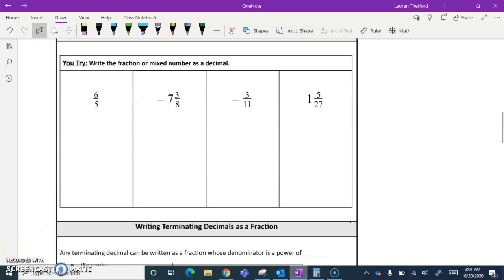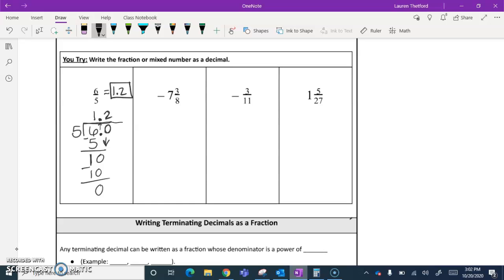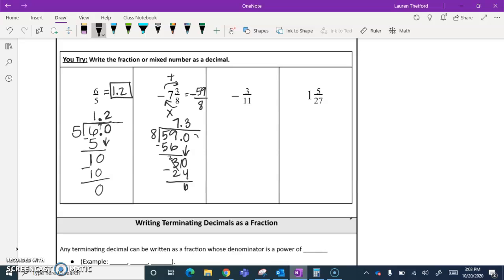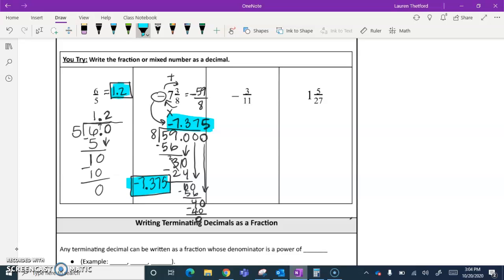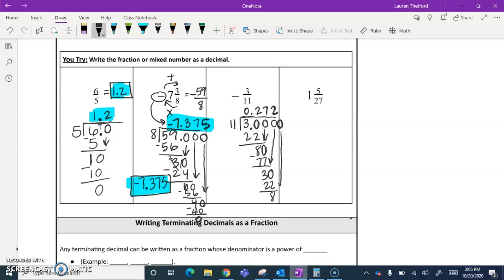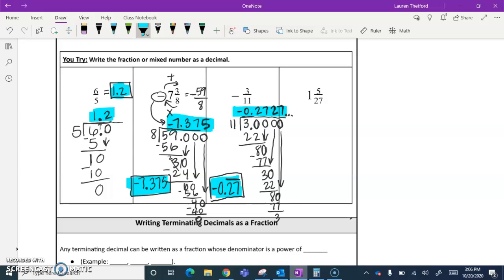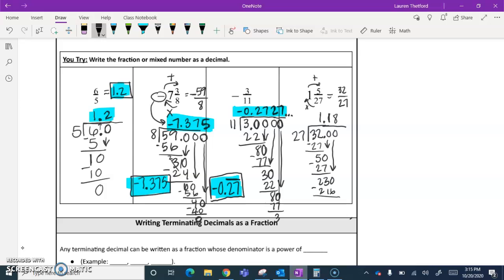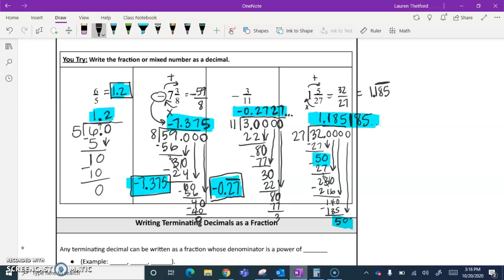2.3 Try It Part 1